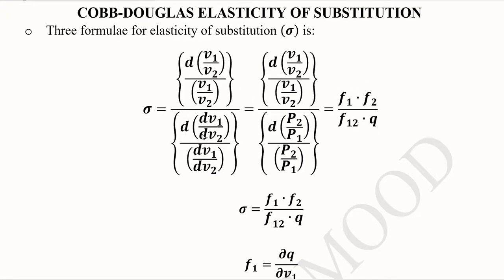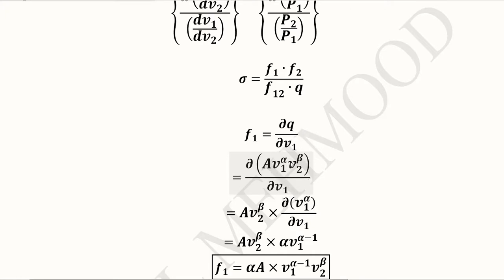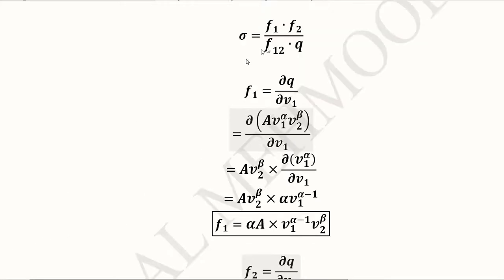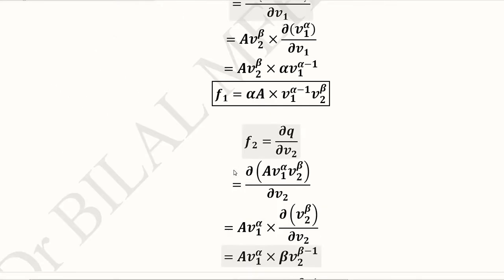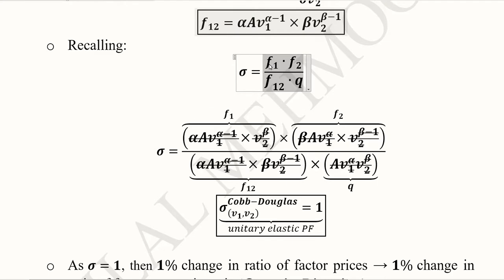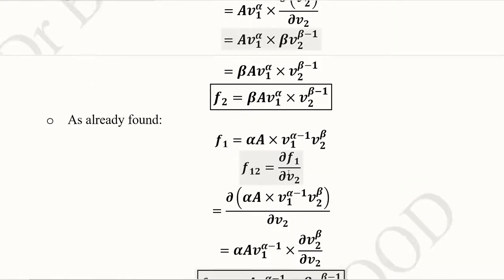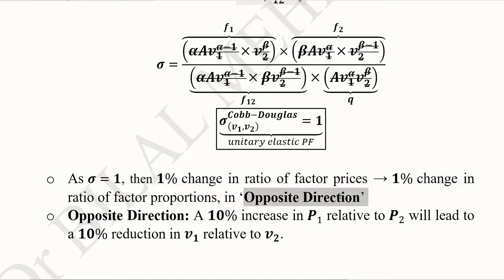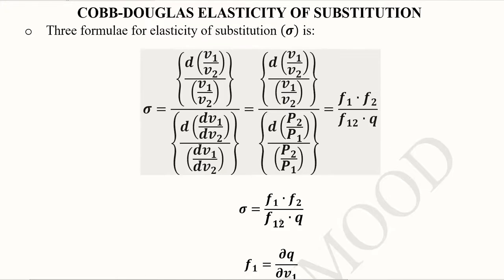Cobb-Douglas: Elasticity of Substitution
This video calculates the Elasticity of Substitution of Cobb-Douglas production function.

Regards,
DBM,